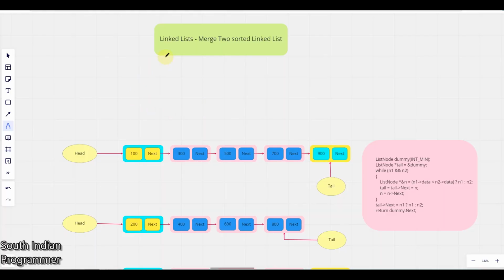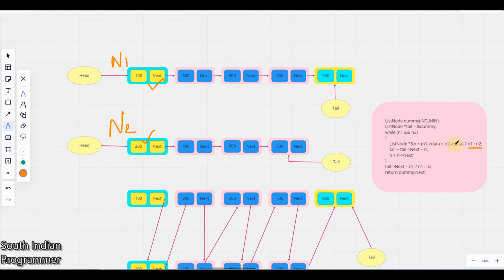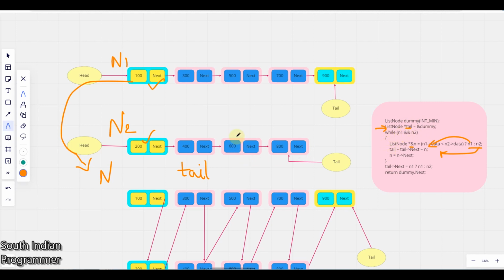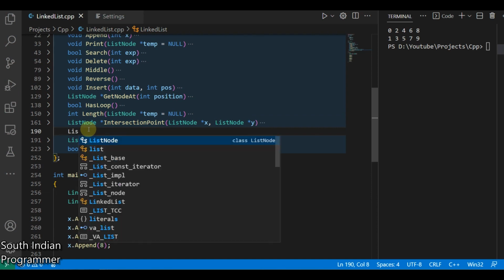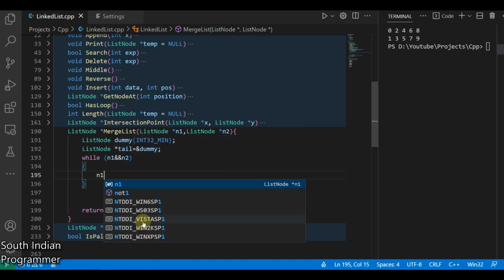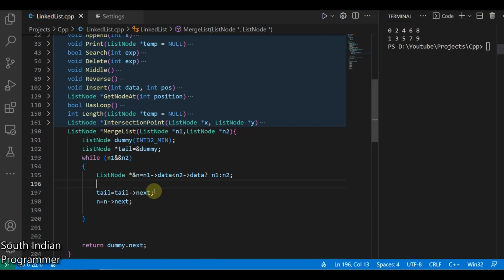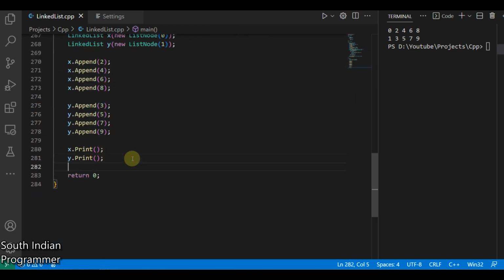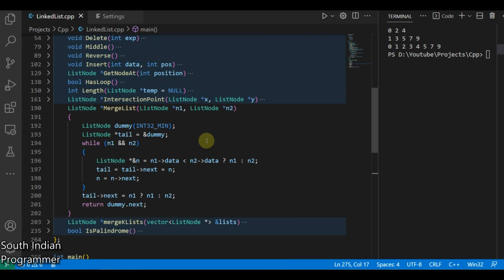Coding Interview Preparation : Linked List - Merge Two sorted Linked Lists